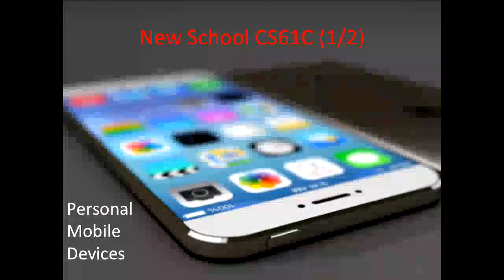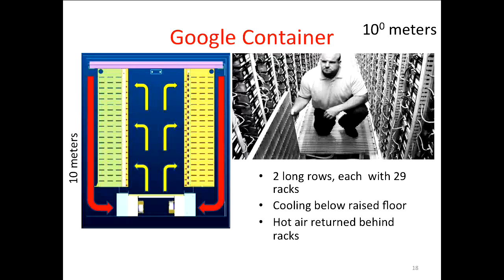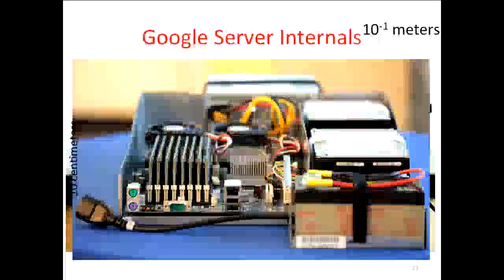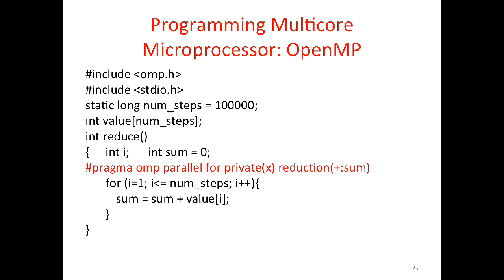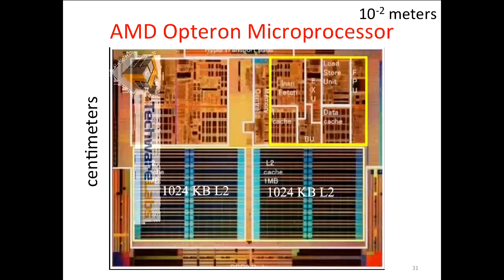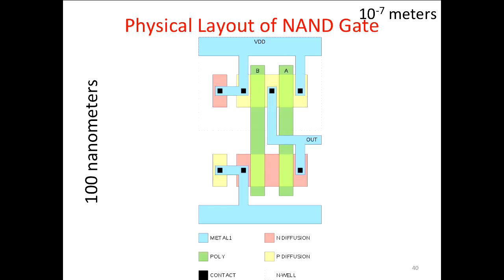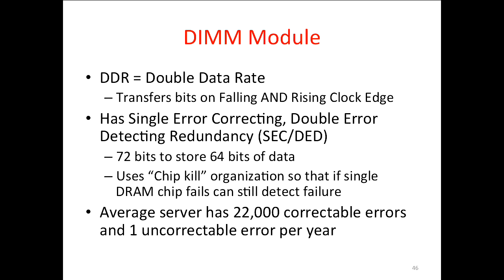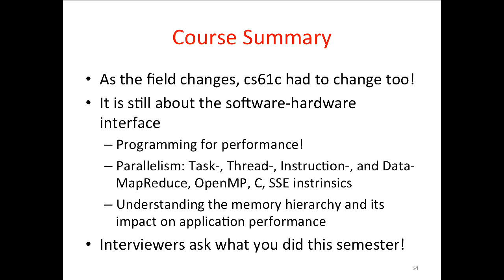L26 Course Summary and Wrap | UC Berkeley CS 61C, Spring 2015